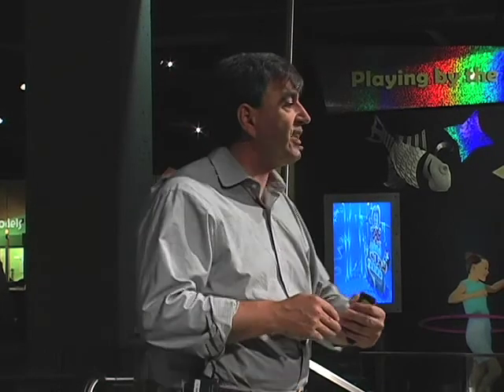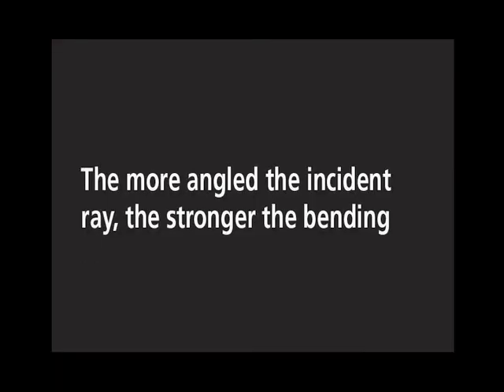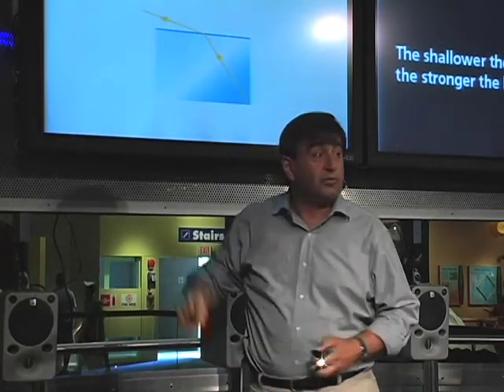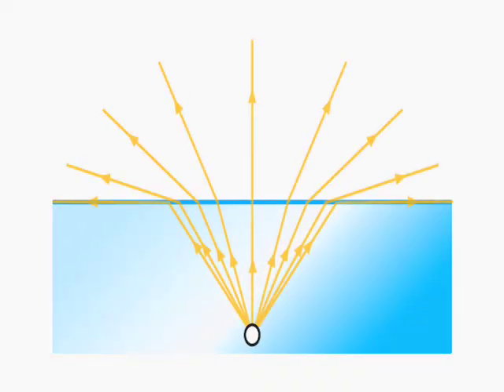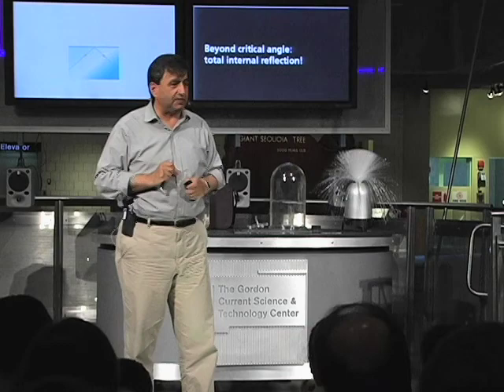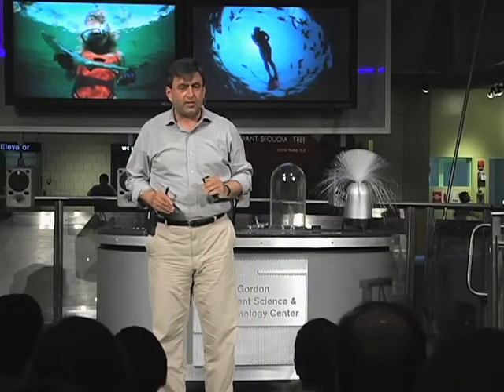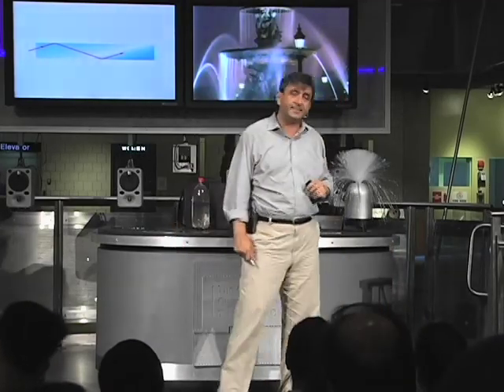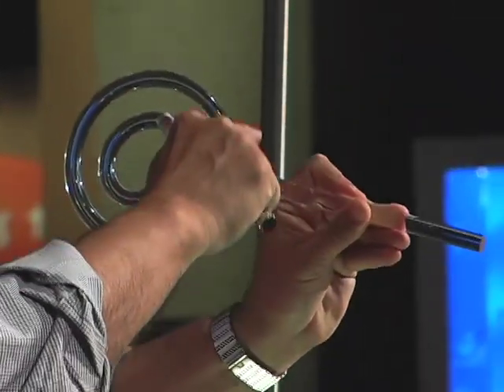2 of 3 - Guiding Light w/Nanowires-Total Internal Reflection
Harvard Professor and Nanotech pioneer explains how the work going on in his lab allows the transmission of information in the form of light through nanofibers. Along the way, he demystifies the nanoscale, and discusses how the bending and reflection of light makes this possible.